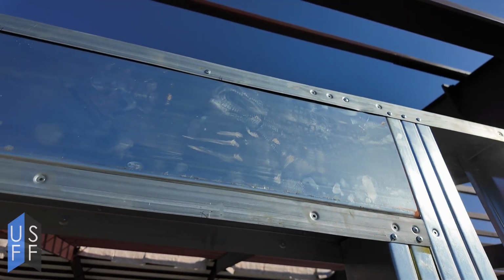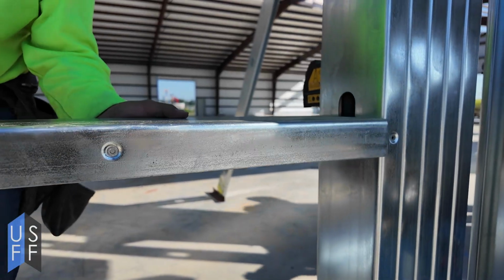The Essentials of Cold-Formed Steel Structural Framing of Doors, Headers, and Windows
Windows, doors, and headers are essential components in any structural wall system, forming much of the recognizable shape of a building. In this video, Mateo breaks down the key parts that make up each opening and explains how they function within a CFS (cold-formed steel) framing system.

Timestamps:
0:00  Introduction
0:44  Structural Applications of Windows and Doors
1:25 Jack and King Studs
1:43  Header Systems
2:48  Top and Bottom Cripples
3:00  Conclusion & Contact Us for Help